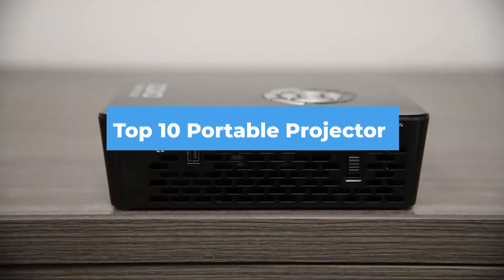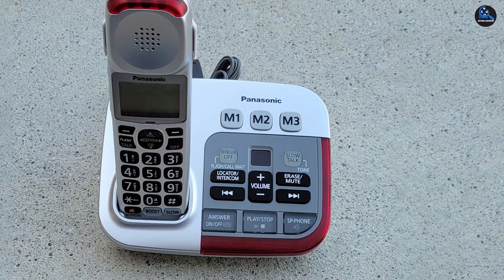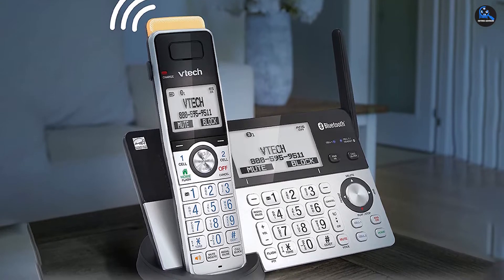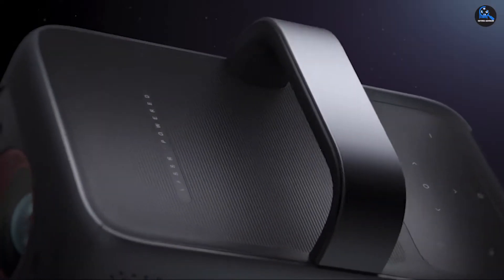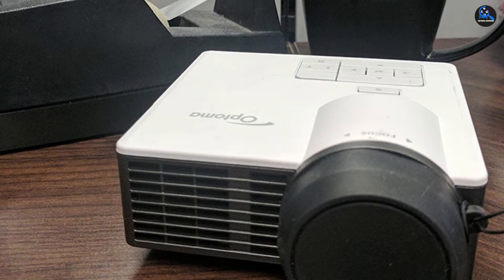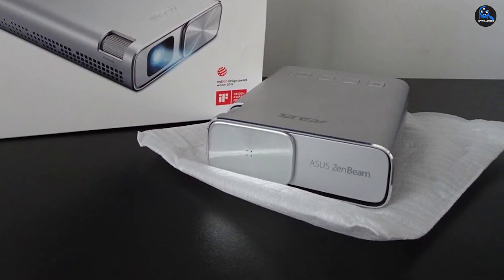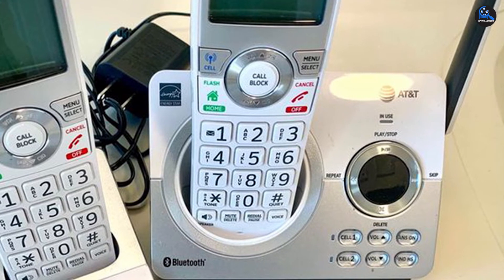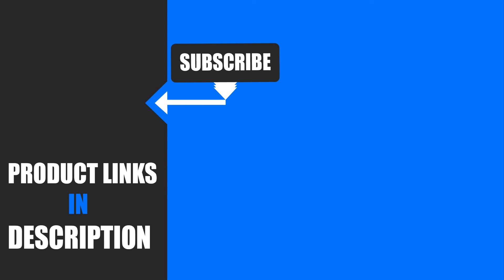Top 10 Portable Projector in 2022 (Buyers Guide)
Links to the Best Portable Projectors we listed in today's Portable Projector review video:

1 . Samsung The Freestyle
2 . Anker Nebula Solar Portable
3 . Anker Nebula Cosmos Laser 4K
4 . Optoma ML750e HD-ready portable projector
5 . ViewSonic M1 mini Pocket LED Ultra-Portable Projector
6 . ASUS ZenBeam E1 Portable LED Projector
7 . Anker Nebula Mars II Pro
8 . AAXA P6X
9 . Xgimi Halo Plus
10 . AAXA P8
What are the Best Portable Projectors in 2022?

In today's video we reviewed the Top 10 Best Portable Projectors on the market in 2022. We made this list based on our personal opinion and we ranked them in no particular order, after doing our research based on their prices, quality, durability, brand reputation and many more.

After watching this video you will know which are the best budget, top selling and top rated Portable Projector on the market today.

If you choose from this list you can be sure that you buy one of the best Portable Projectors available today.